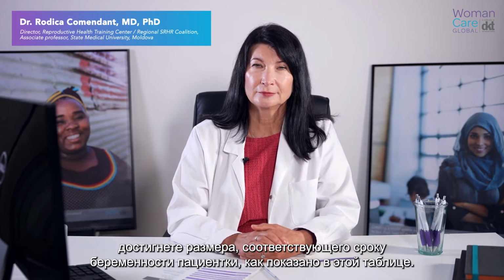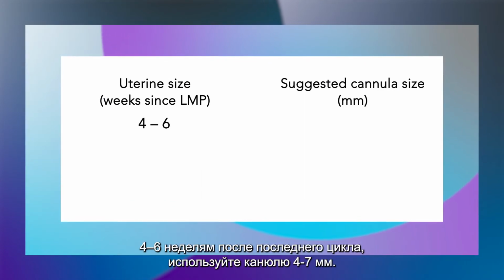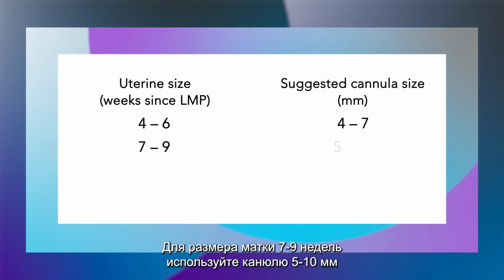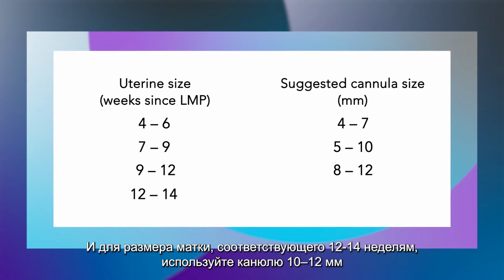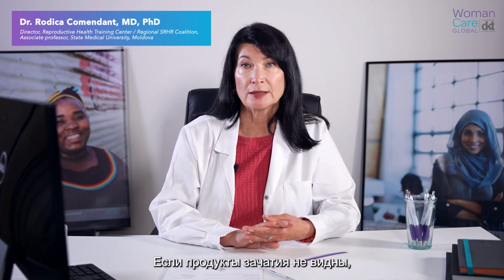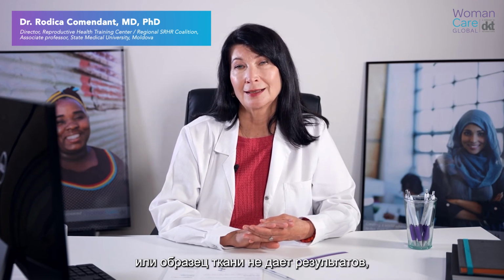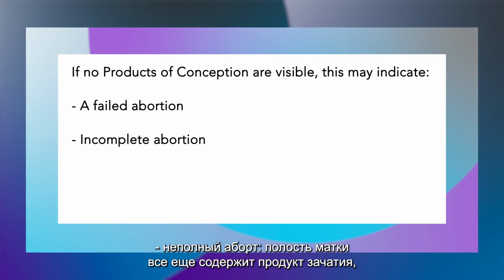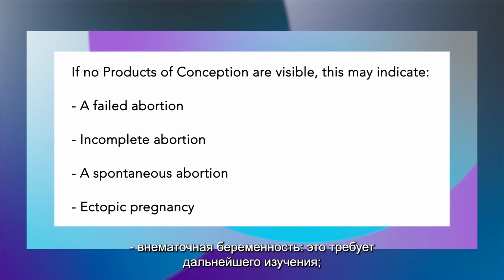ПОДГОТОВКА И ПРОЦЕДУРА АСПИРАЦИИ МАТКИ (7/9)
Выполнение процедуры аспирации матки поэтапно (неграфически).